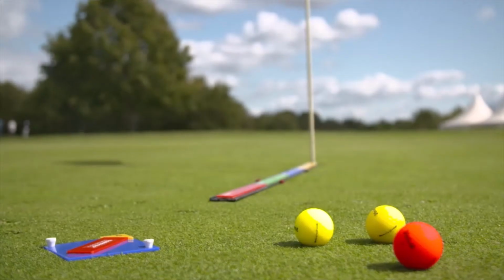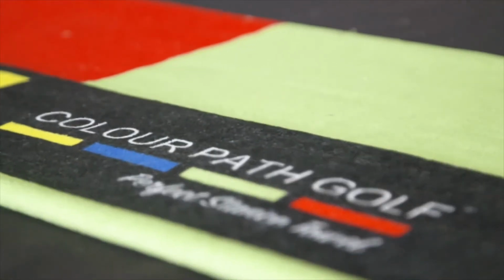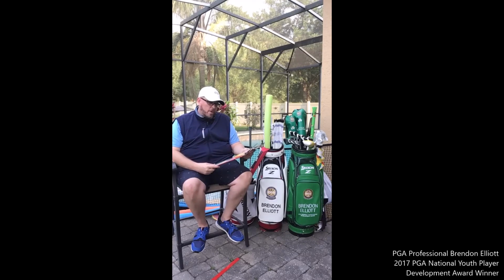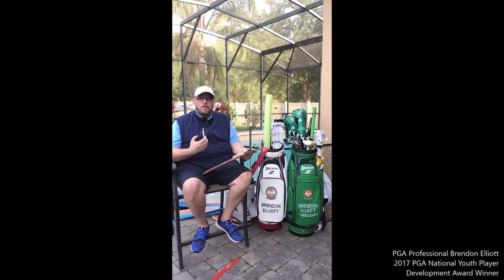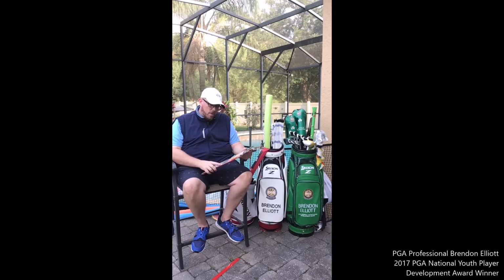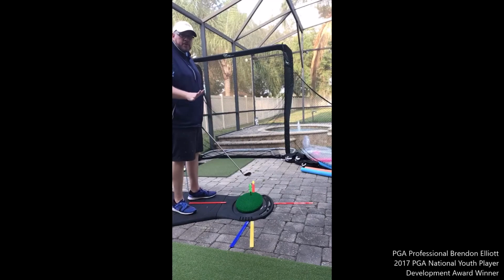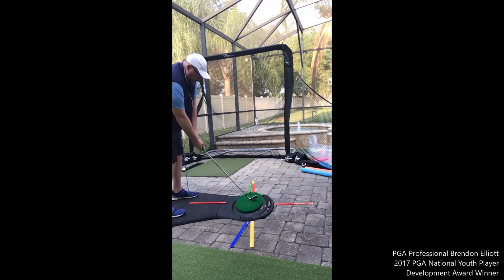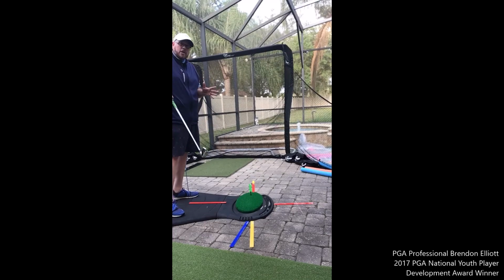Linksters Youtube Academy...What is Colour Path Golf and How can it Help You?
An intro to Colour Path Golf, a fantastic platform, using visual, color based cues, that dramatically increase the speed at which students learn...Little Linksters Golf Academy and the Little Linksters Association for Junior Golf Development is excited to be a new member of the Colour Path Golf family!